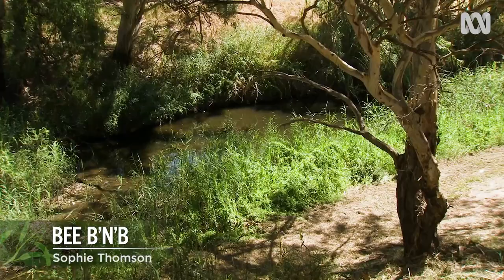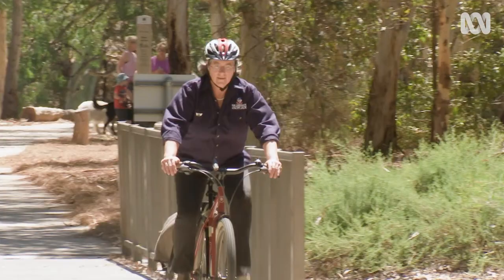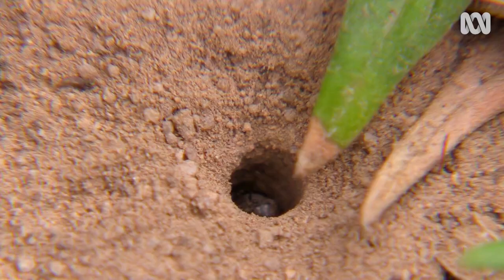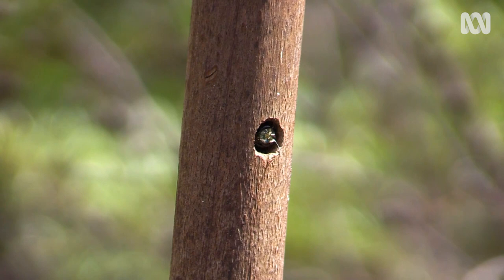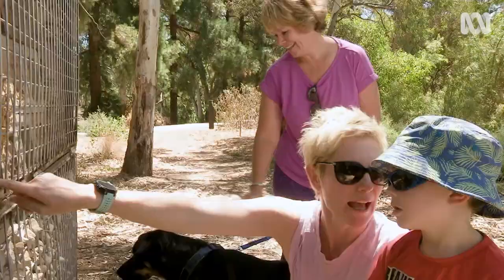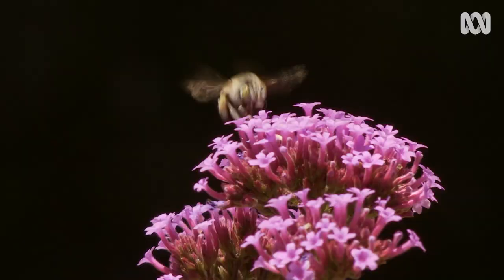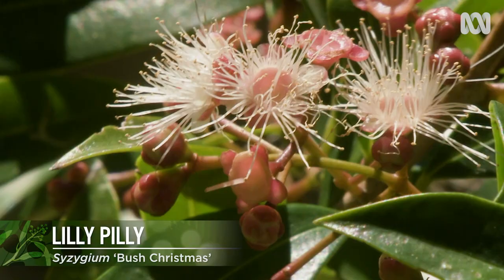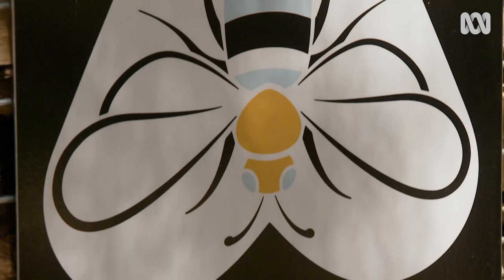Bee hotel for native bees | Beneficial animals and insects | Gardening Australia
Sophie revisits some prime waterfront accommodation she helped install to provide nesting holes for native bees and other insects beside the River Torrens.

The native bee B’n’Bs are designed to showcase these amazing but tiny creatures that are easily overlooked.

Native bee expert Dr Katja Hogendoorn, from the University of Adelaide says native bees are very important because they are bio-indicators for the health of ecosystems – healthy bees are a sign the broader environment is doing well. When we protect them we protect the whole ecosystem.

Materials used include:

bamboo which has hollow stems and enclosed backs to protect the bees – the bees go in and lay eggs then seal up the ends with resin.

wood blocks with holes of different sizes that represent natural borer holes that some bees use to lay their eggs

clay with holes that is used by many bees that lay their eggs in the soil

It’s important to leave some bare soil for bees in gardens rather than cover everything with mulch and plants as some bees nest in the ground.

Dr Hogendoorn adds that a bee B’n’B is no good without a bee restaurant, so it’s important to also include bee-friendly plants in gardens, too. “Local native plants are the best,” says Dr Hogendoorn. “A eucalypt tree is a resource that has no equal, but not everyone has space. A good alternative is the lilly pilly.”

Bees are particularly attracted to blue, yellow and white flowers. They also like pea flowers, flat-topped flowers with lots of individual flowers (including daisies) and small tubular flowers. Some native bees pollinate plants that honeybees can’t, such as tomatoes, which need to be buzz-pollinated. Blue-banded bees do this by vibrating against the plant to shake out pollen.

Featured bees
Meroglossa sp.

Lasioglossum hemichalceum

Paracolletes crassipes

Blue-banded bee (Amegilla cingulata)

Green Carpenter bee (Xylocopa aerata)

Trichocolletes tuberatus

Featured plants
Lilly pilly (Syzygium ‘Bush Christmas’)

Goodenia amplexans